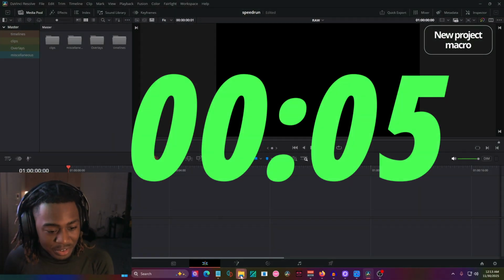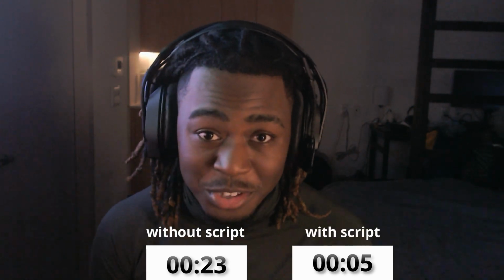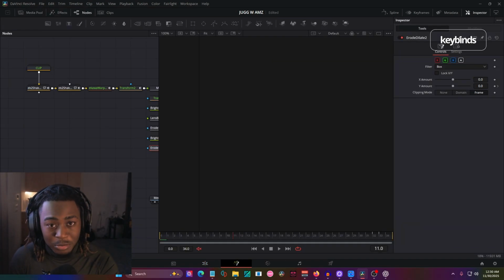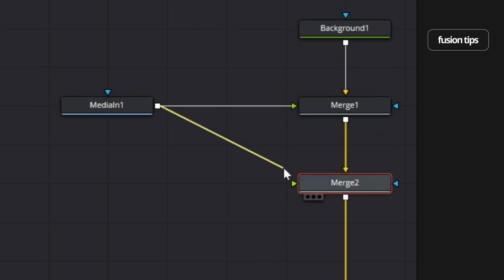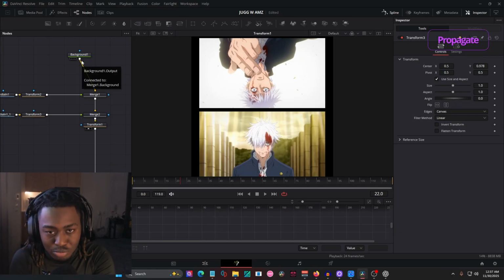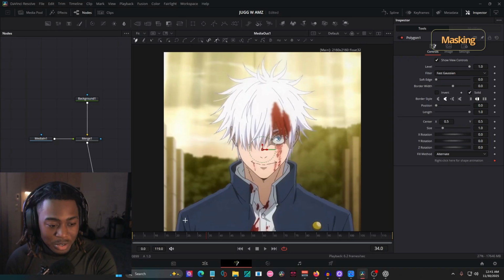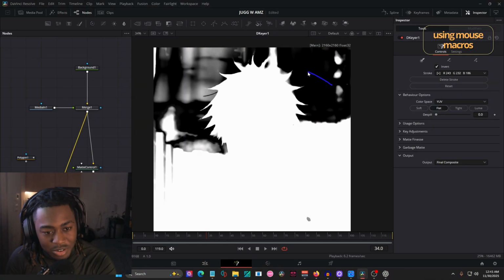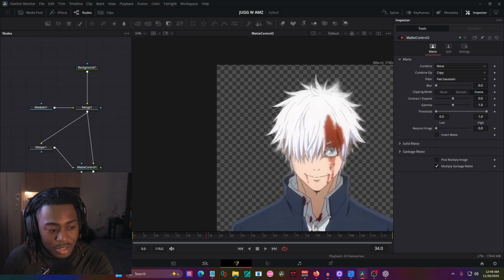How to Edit FASTER | Davinci Resolve 20 Studio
Level up your editing speed (and skill) using new editing techniques from yours truly! Going over new scripts such as propagate, nuke2Fusion, and using all sorts of macros to make EVERYTHING faster!

00:00 Intro
00:15 New Project Macro
01:13 Placing clips
02:30 Fusion keybinds
03:13 Nuke2Fusion binds
03:23 Fusion tips
03:40 Vertical workflow
04:29 Propagate
05:12 Masking
07:27 Outro